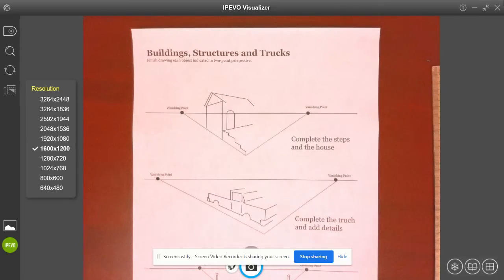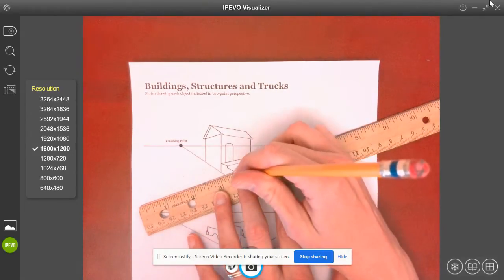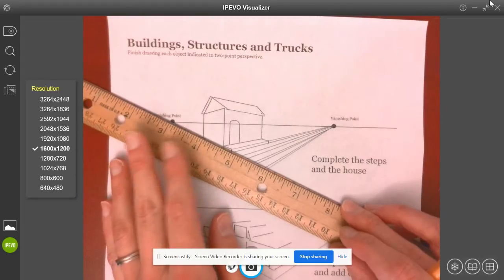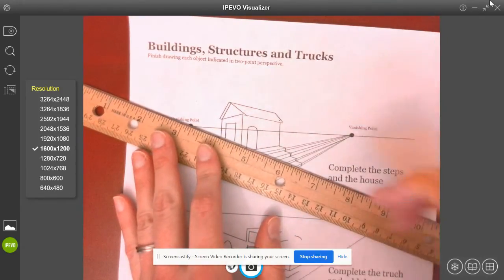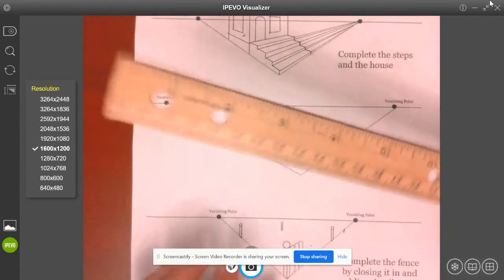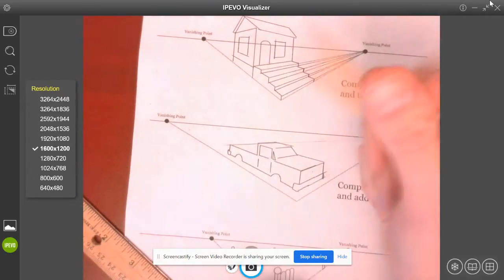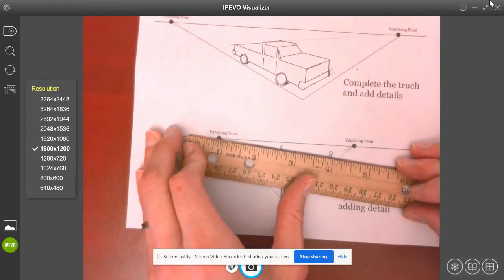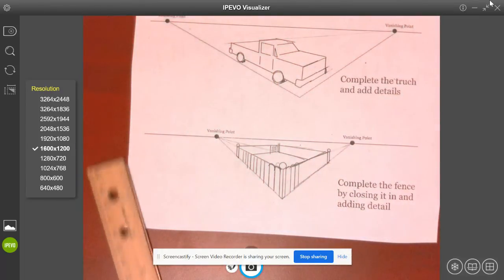How to Draw 2 Point Perspective Structures